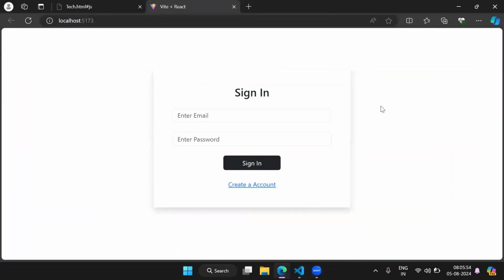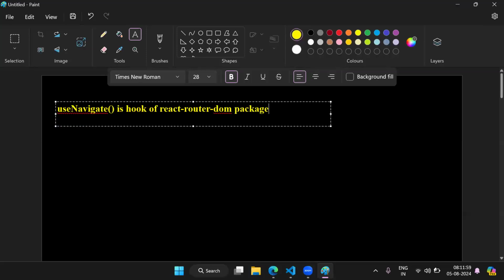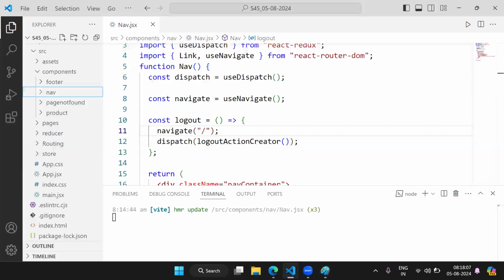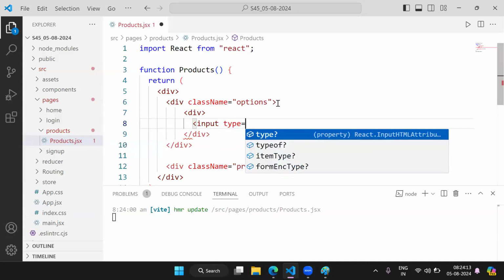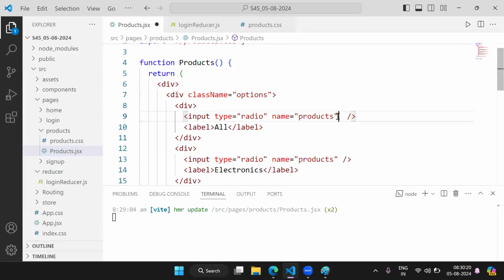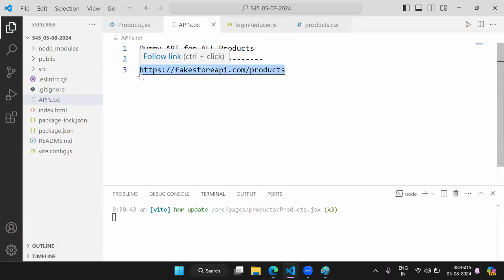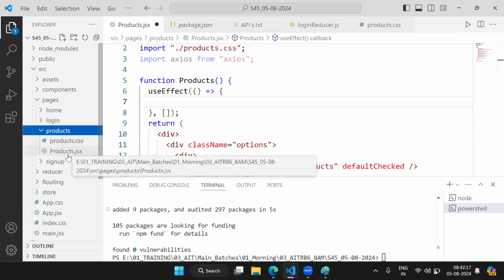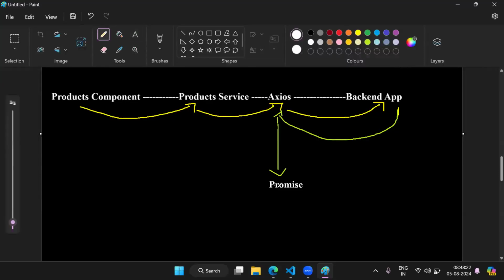Day#46 12 React Js Projec 05 Aug 24